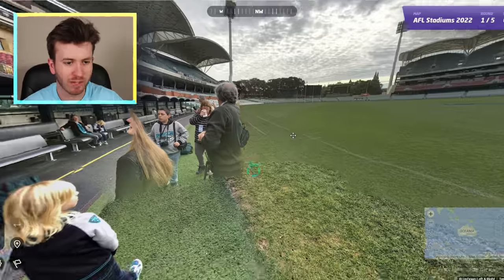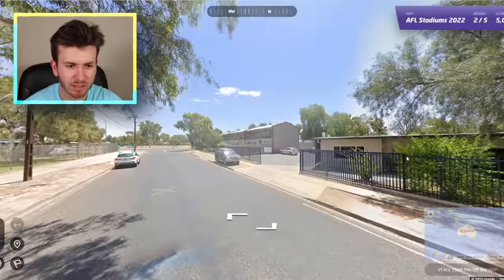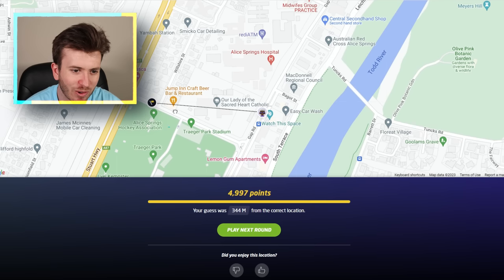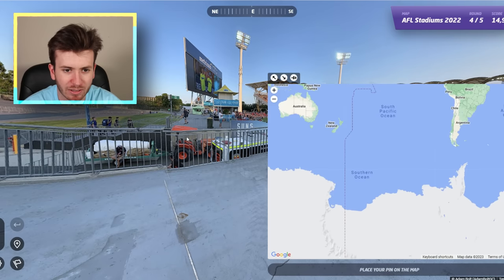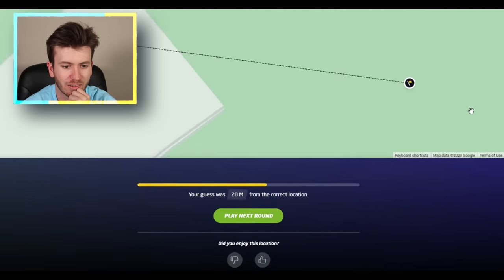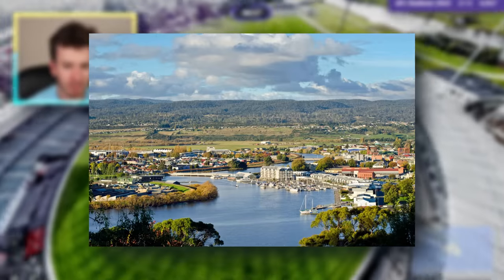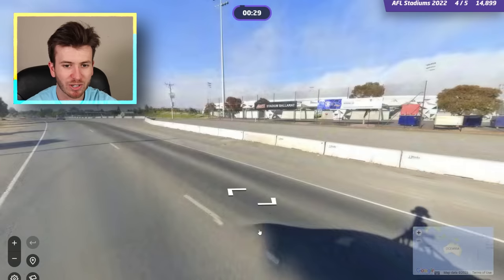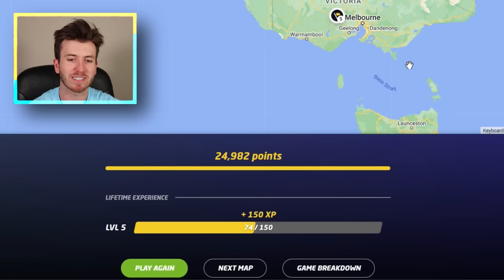AFL STADIUM GEOGUESSR!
I played Geoguessr for the first time and tried to work out what AFL Stadiums I had been sent to.

Shout to the content that inspired this video !